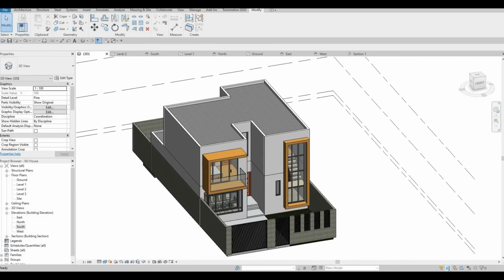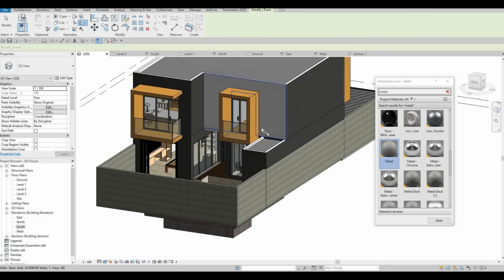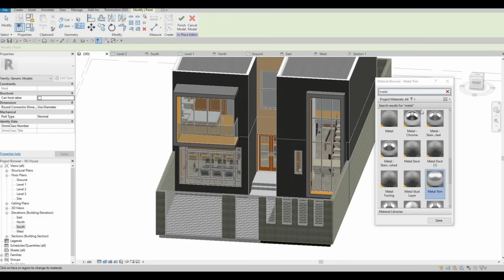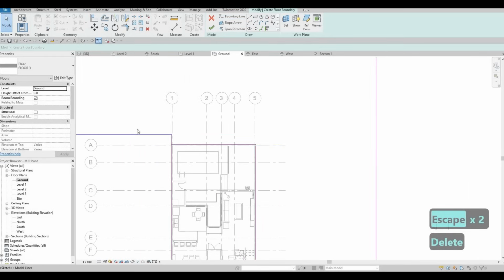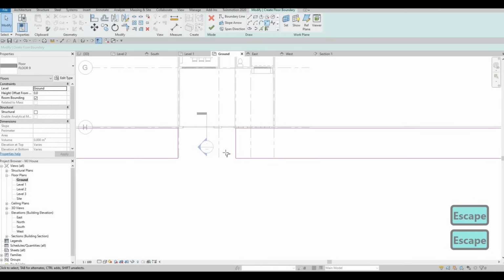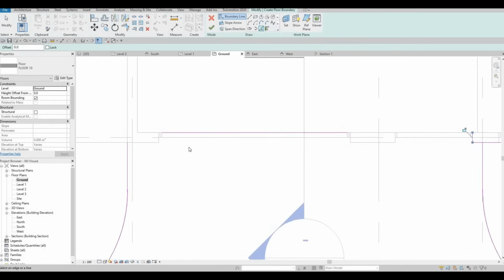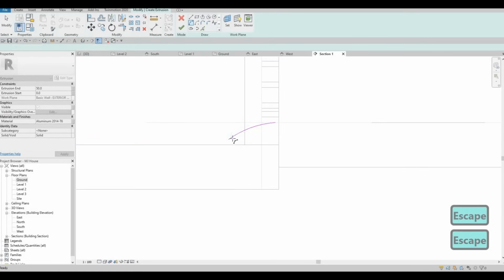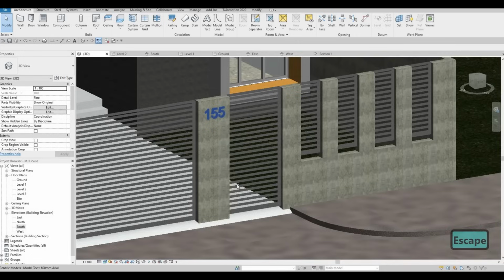PJ House | Part 14 | Complete Step By Step Project | Revit and Twinmotion Tutorial